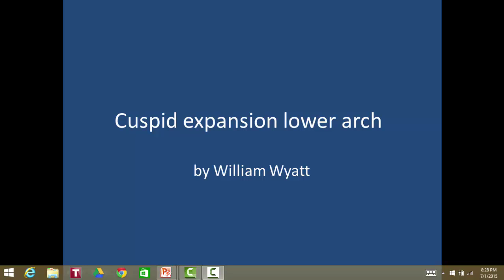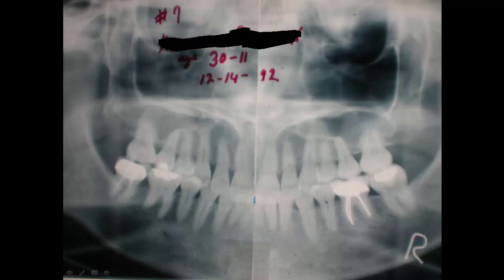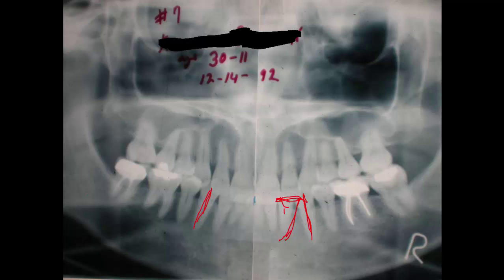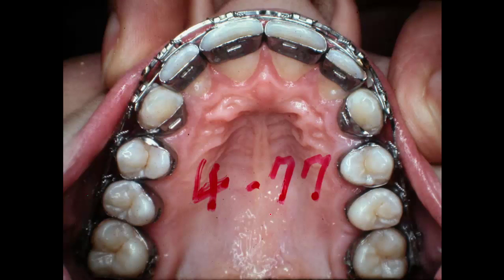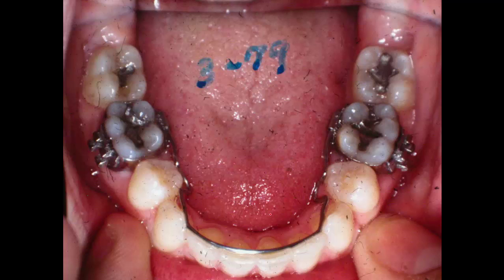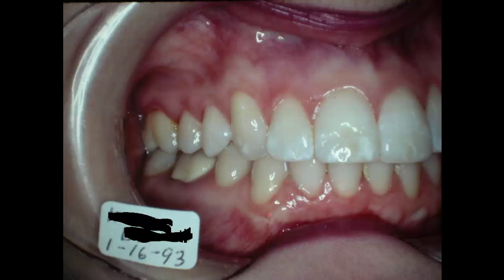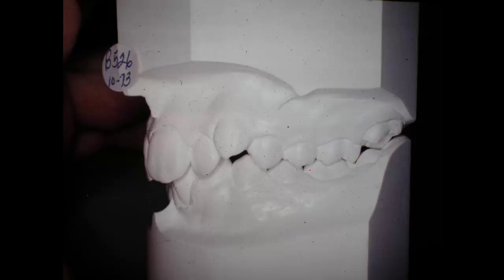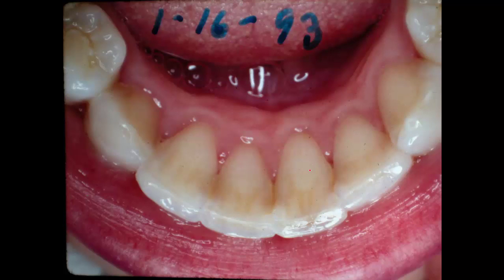Lower cuspid expansion in orthodontics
It was thught that you could not expand lower cuspids because they would all go back to  their previous position within ten years. This was taught in all orthodontics schools. I was able to prove this wrong as indicated in this case which is still holding after more than twenty years out of treatment. In phase two, I show other such cases, as well.